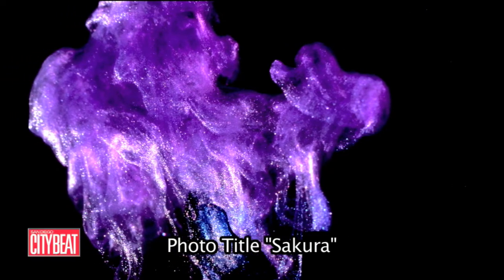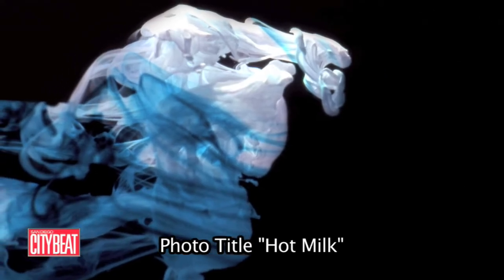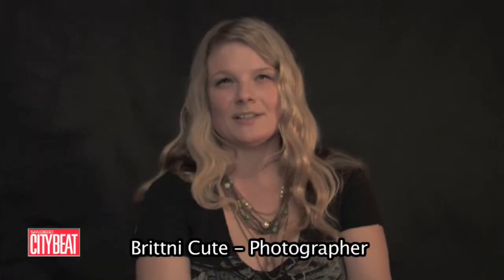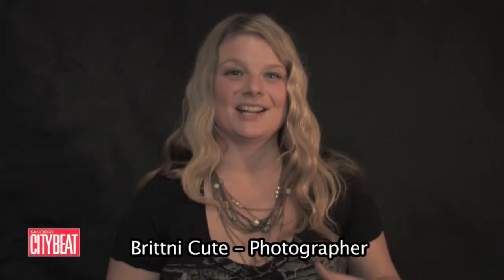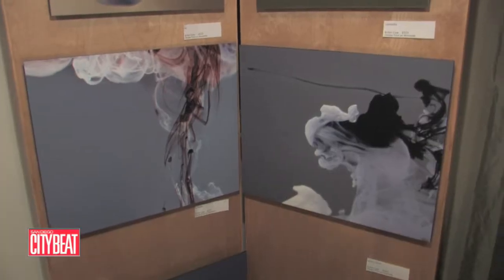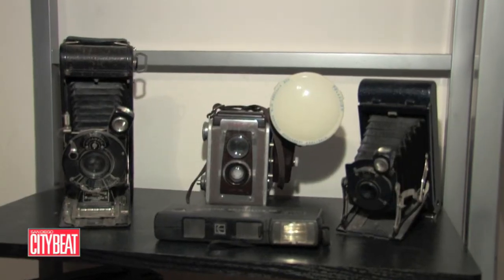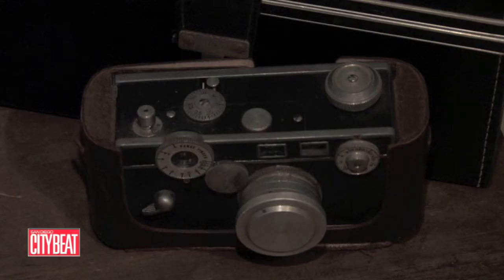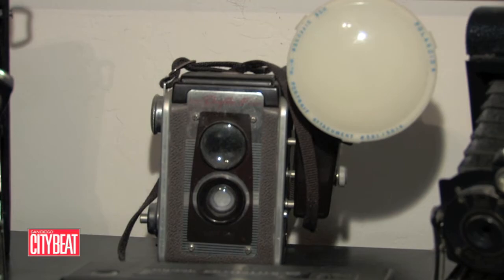Brittni Cute Interview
Brittni Cute Interview for San Diego Citybeat by El Roberto Productions.